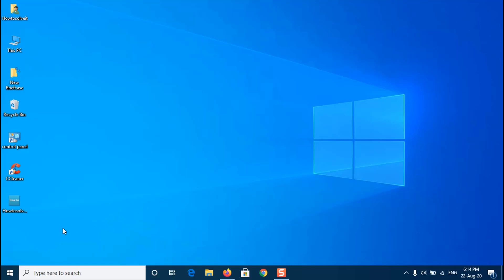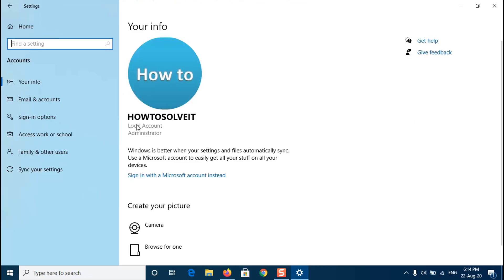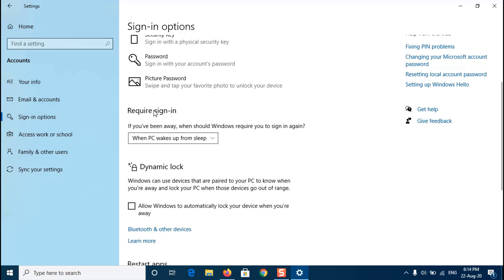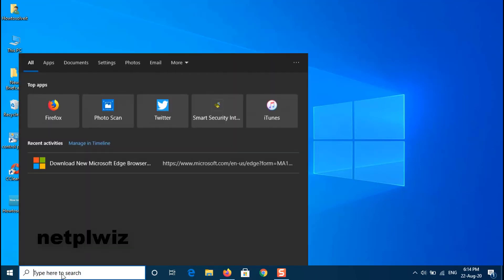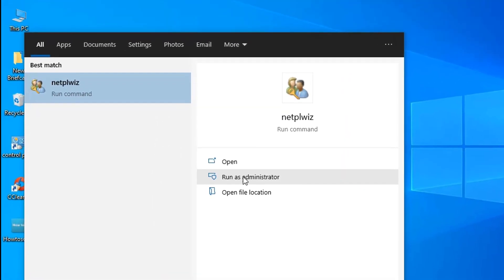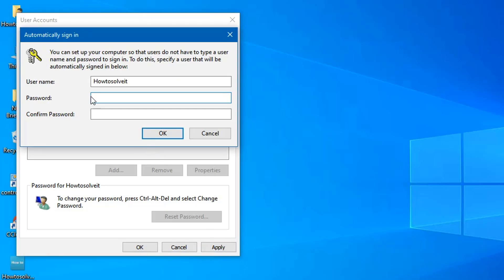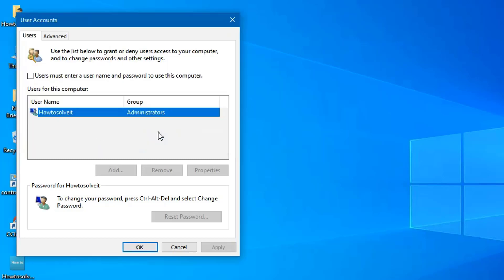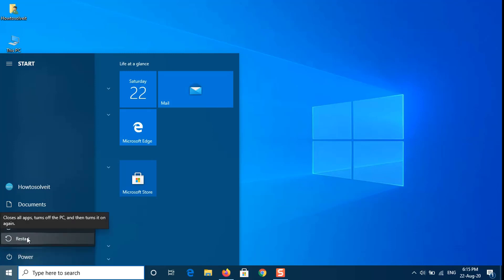How to Disable Windows 10 Lock Screen Password! - Howtosolveit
How to Disable Windows 10 Lock Screen Password. Do you want to Remove Password From Windows 10 login screen and turn off lock screen password then in this video I will show easy way to Disable Windows 10 Login Password and Lock Screen 2020 and Log In to Your User Account directly without entering your password disable login screen after sleep windows 10.

how to remove administrator password in windows 10 - Howtosolveit